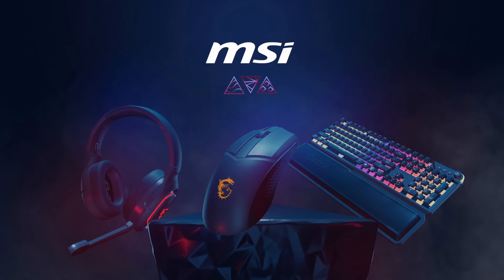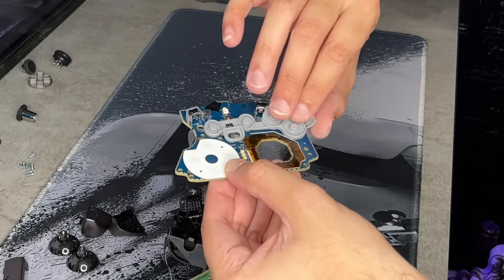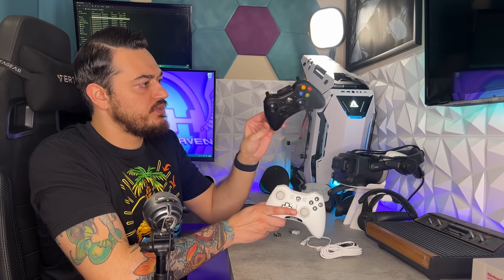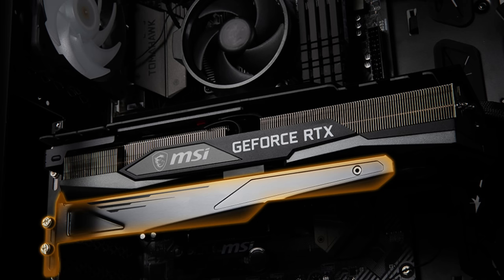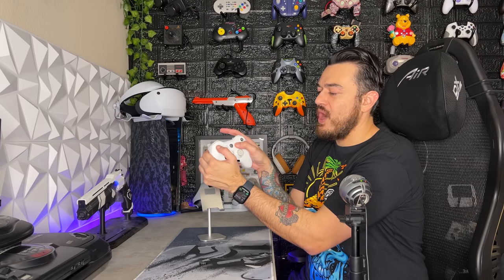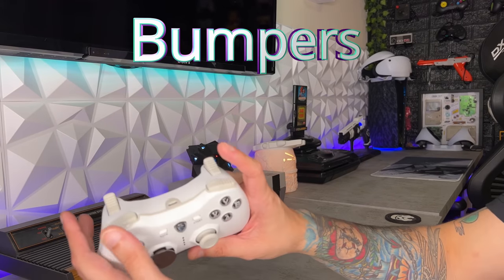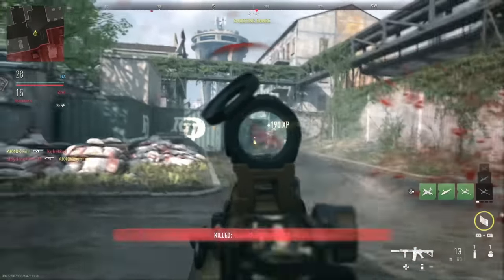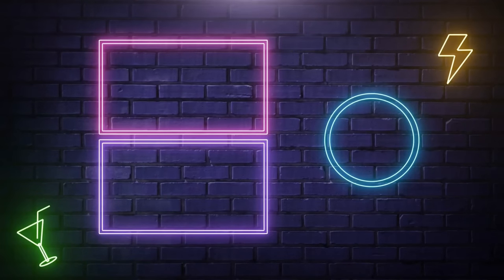MSI's New PC/Android Controller Is Here! MSI Force GC30 V2 Review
Known for graphics cards and PC gaming peripherals, MSI has been making budget gamepads since 2017 with the GC20. Today I have the latest and greatest offering featuring some well performing thumbstick modules, high resistance triggers, and a shape very reminiscent (identical) to an Xbox 360 controller. Let's grade this gamepad on a variety of categories.

MSI Force GC30V2 White

0:00 Intro
0:52 Summary
3:18 Packaging and Included Accessories
4:50 Cosmetics
5:26 Measurements/Comfort
6:01 Build Quality/Warranty
6:37 Dpad
7:30 Face buttons
8:08 Accessory Buttons
8:33 Thumb-sticks
11:19 Bumpers
11:44 Triggers
12:03 Input Delay and Overclocking
13:49 Connectivity
14:10 Verdict

Code "Stallions" At Checkout for Exclusive Discount (changes monthly, always larger than other promotions or stacks)

My Gear

40” Sony TV

Spray Lube

Mouse🖱️:

Razer Viper Ultimate:

Headphones🎧:

Astro A50

Speakers🔊:
Logitech G560 Lightsync

Video Gear📷:
Sony A5100

Elgato Key Light Air:

Elgato Ring Light:

Audio Gear🎙️:

Shure SM7B

Rode Podmic:

Go XLR

Random🤷‍♂️:

Elgato Stream Deck XL: